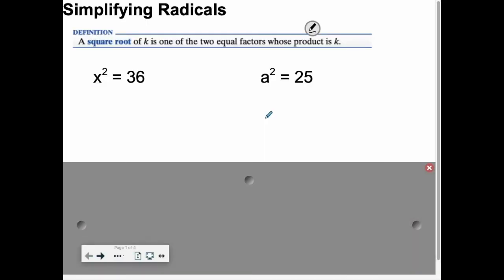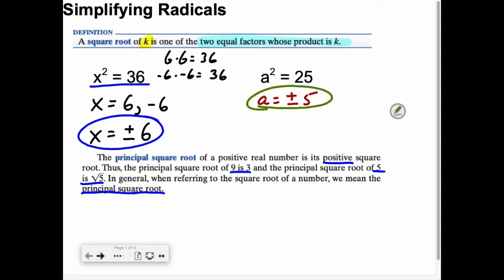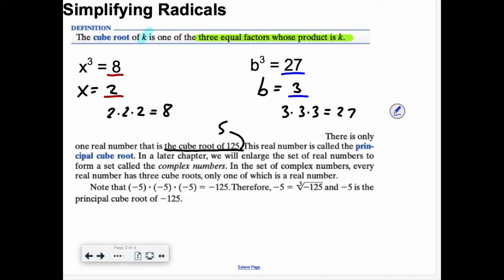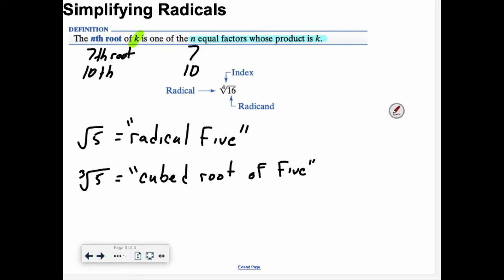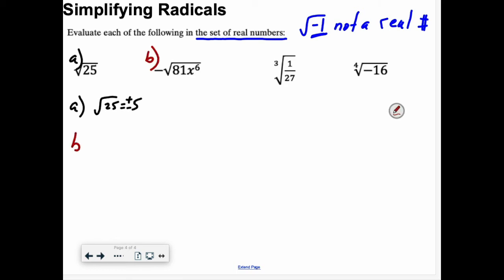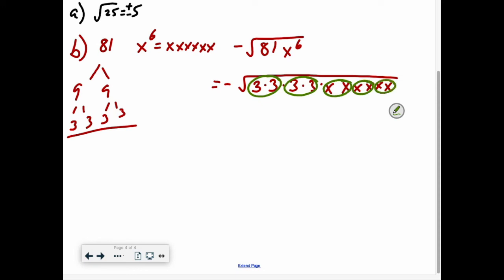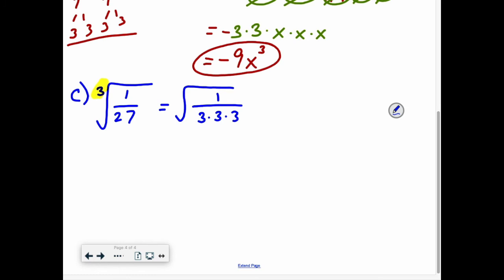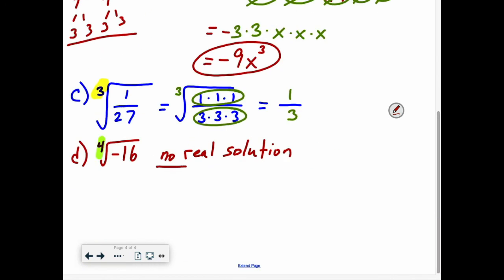A2 3.2 Roots and Radicals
We explore roots and radicals, and go over key vocabulary for them.